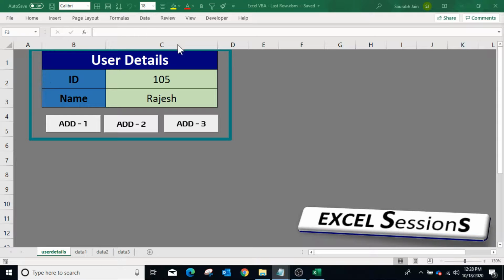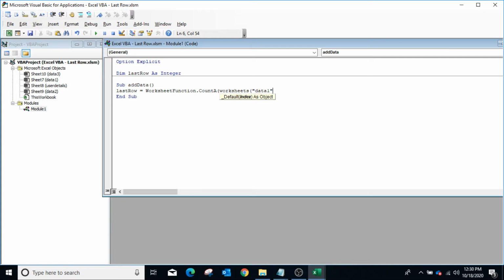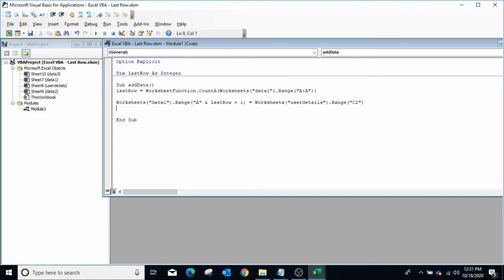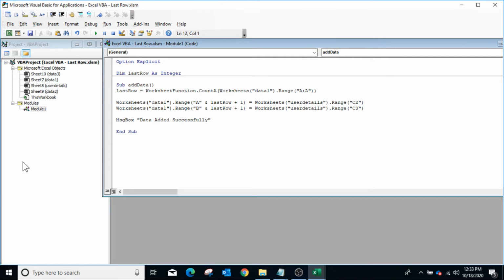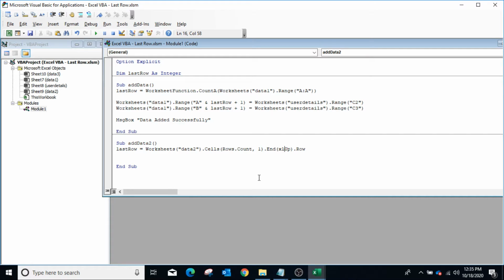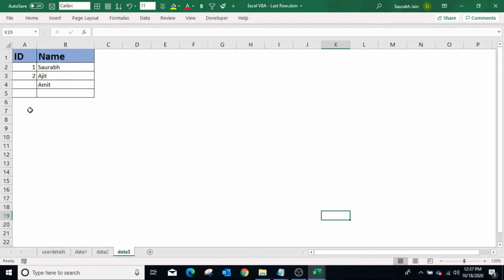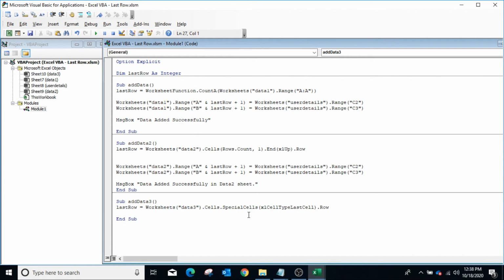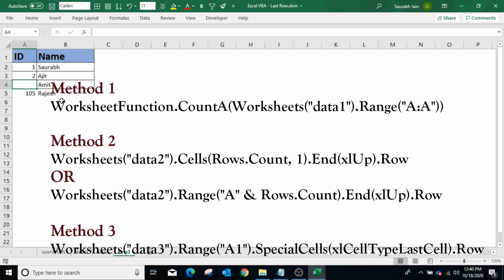How to Find Last Row in EXCEL VBA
In this Excel VBA session learn how to find last row in Excel or how to find blank cell in Excel using VBA.